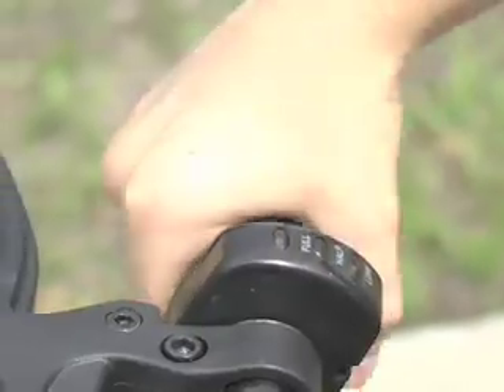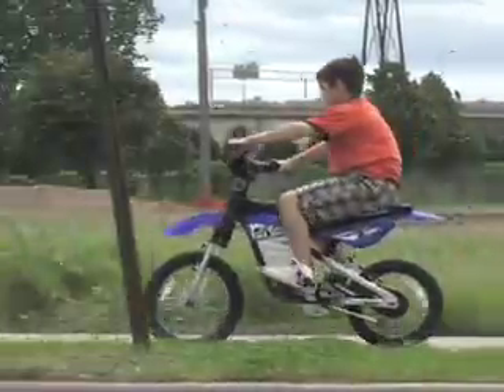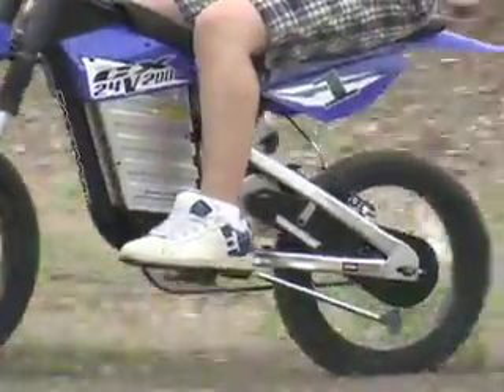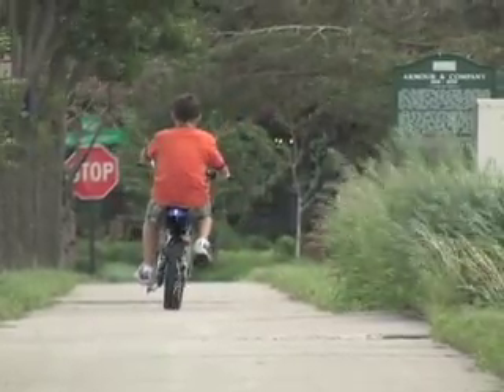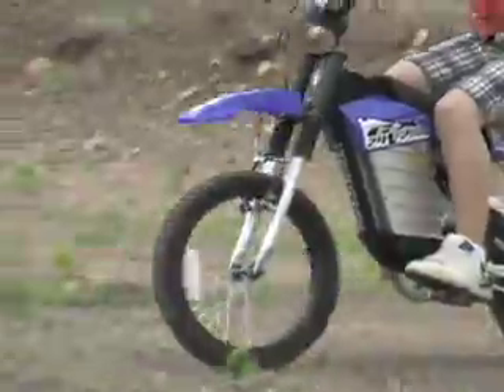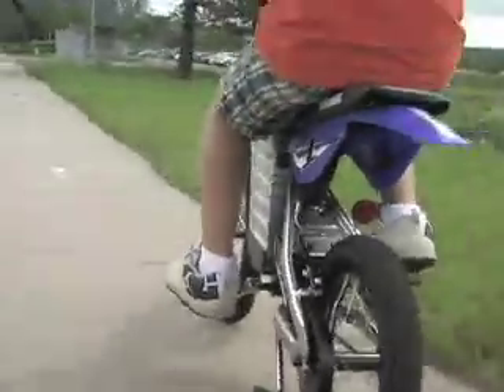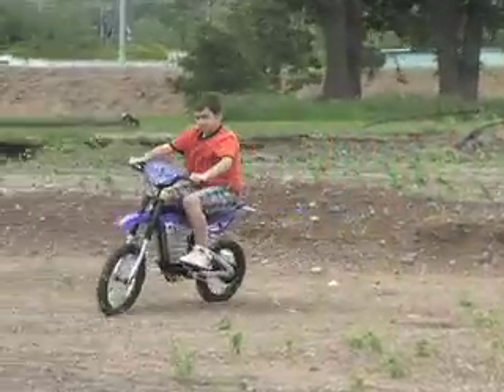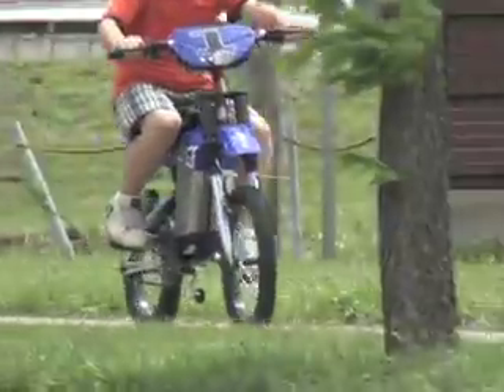Mongoose CX200 Electric Moto-X Bike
*Sold Out*

Clean, green and no gasoline! The CX200 is one wild ride... with no need to fill up, ever! Younger riders can just plug it in, charge it up and go to town! The high-test 200W performance and sharp looks of the CX200 will make any aspiring bike enthusiast the talk of the block.

A host of race-inspired features and high-performance enhancements make this slick Bike a treat to own and a rush to ride! Real transportation for real riders, all for a deep, deep discount!